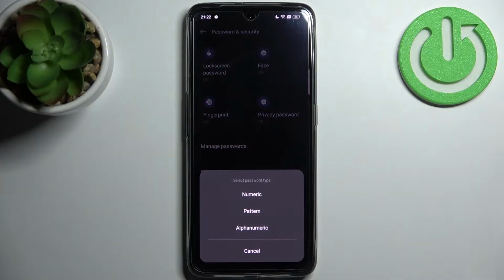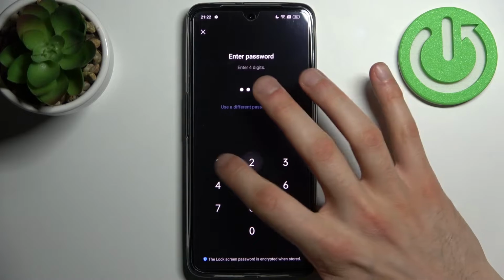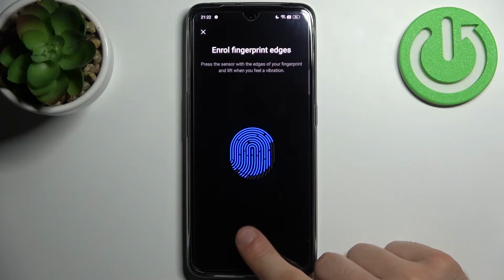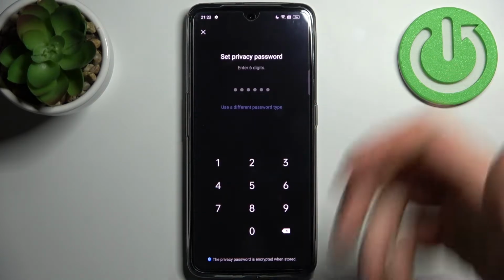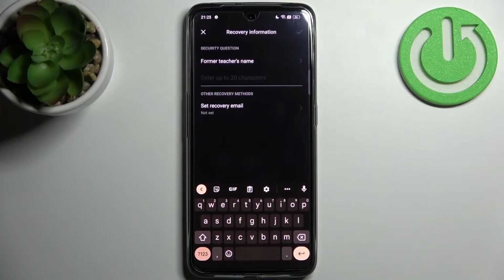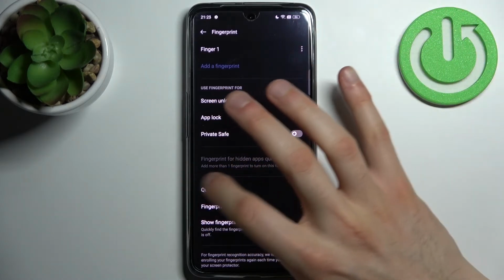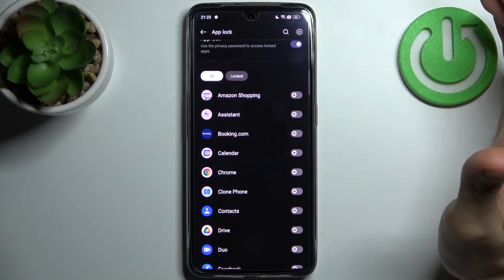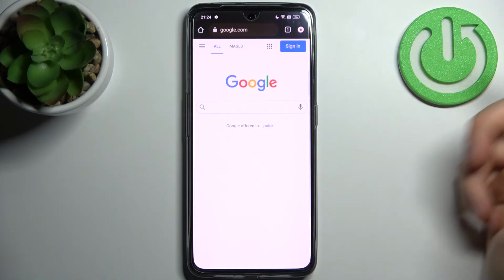How to Lock Apps with Fingerprint in Realme GT Neo 3 – Fingerprint Lock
If you’d like to lock apps with your fingerprint in your Realme GT Neo 3, then here we are coming with help! In this tutorial, we would like to show you how easily you can find the proper option, which will allow you to apply the fingerprint to lock the apps. So let’s follow all shown steps and successfully lock apps with your fingerprint.

How to lock apps in Realme GT Neo 3? How to add fingerprint to apps in Realme GT Neo 3? How to secure apps in Realme GT Neo 3? How to set up apps fingerprint lock in Realme GT Neo 3?